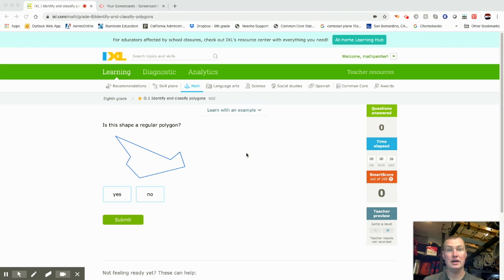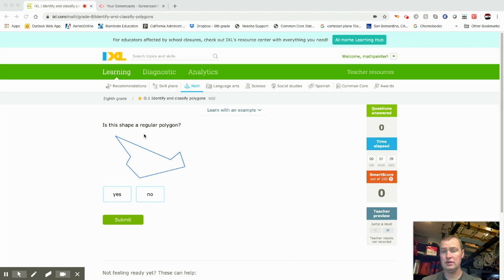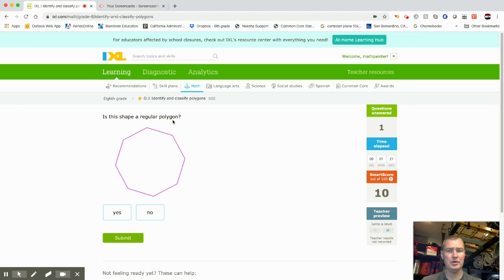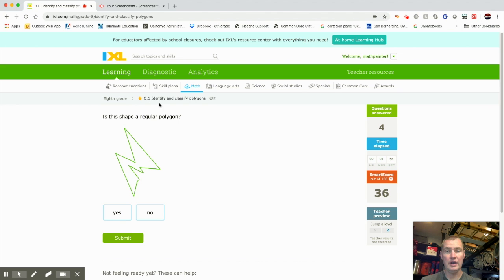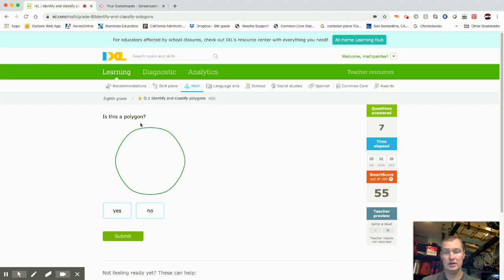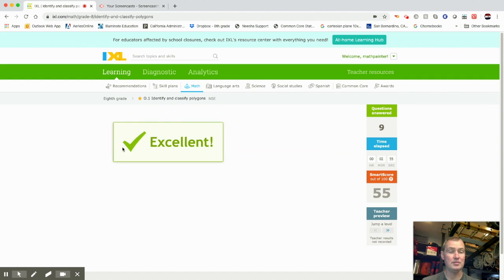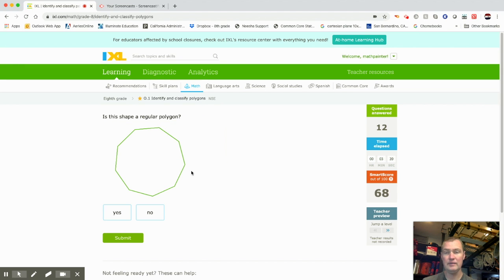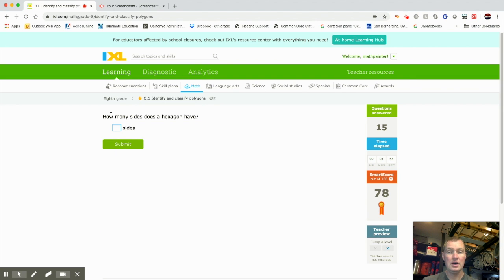Mr. Painter IXL 8th grade O.1 Identify and classify polygons